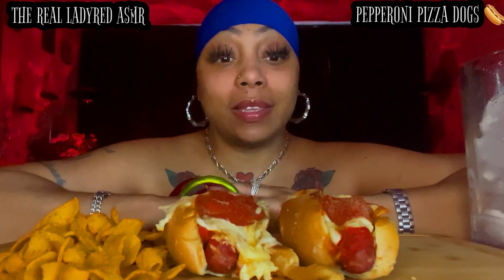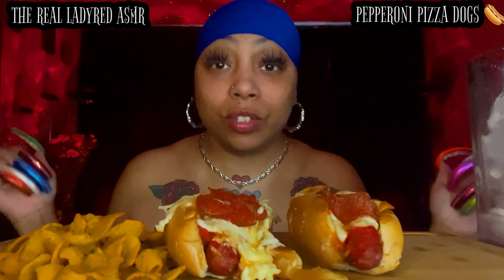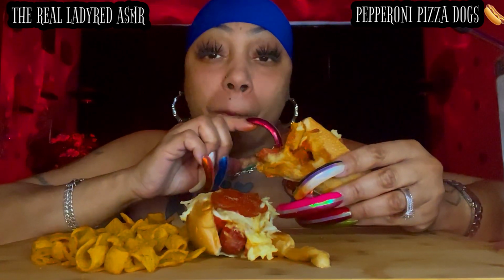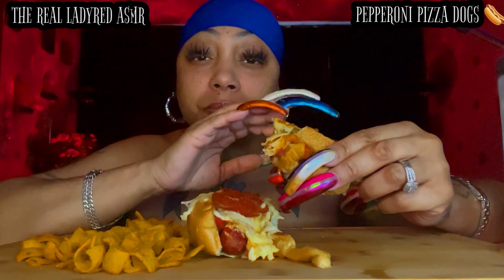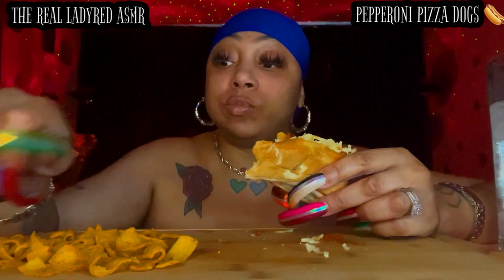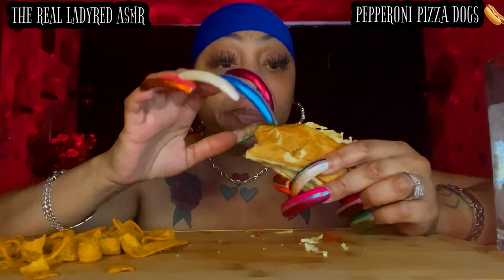ASMR|PEPPERONI PIZZA DOGS|WATCH ME EAT|THEREALLADYREDASMR😜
Pepperoni Pizza Dogs On Deck!! 🌭🍕🌭

GRAB A SEAT & WATCH ME EAT 😛